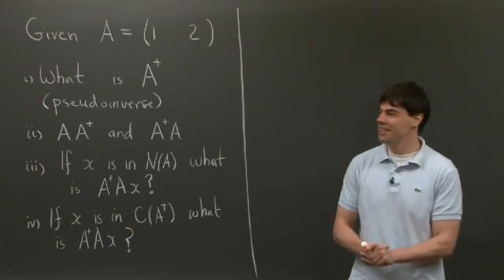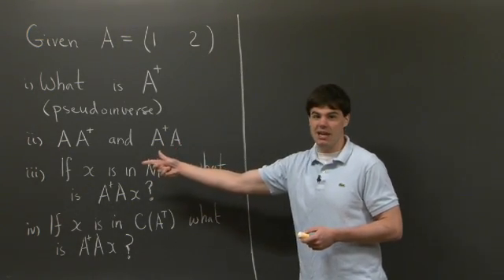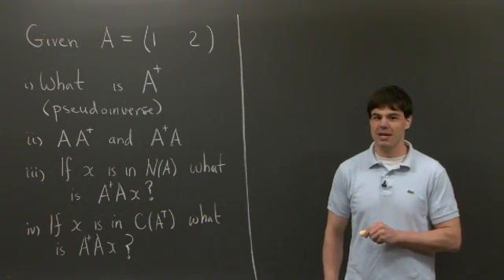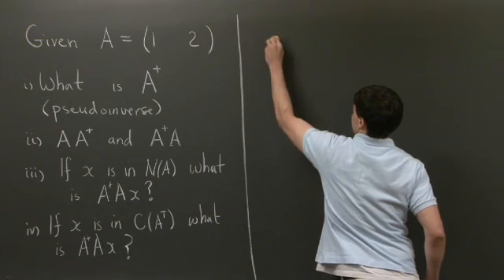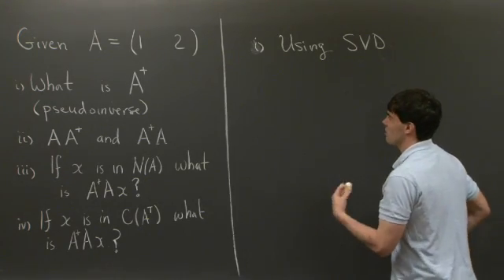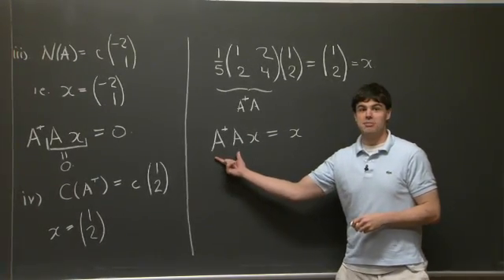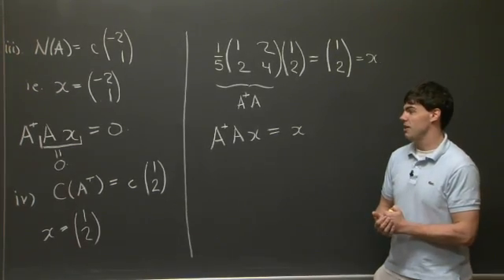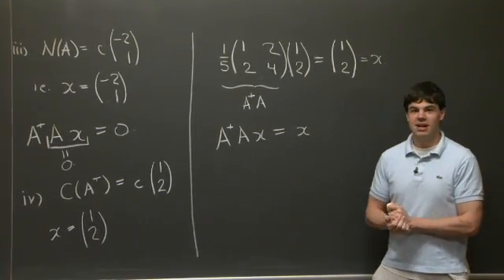Pseudoinverses | MIT 18.06SC Linear Algebra, Fall 2011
Pseudoinverses